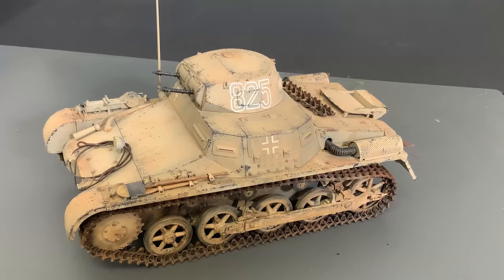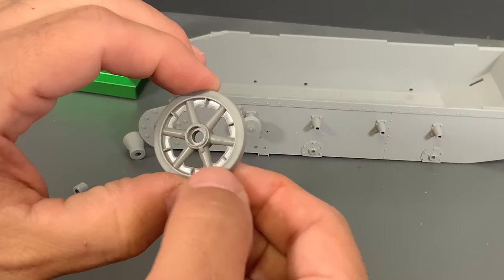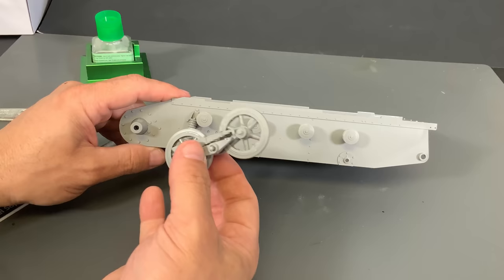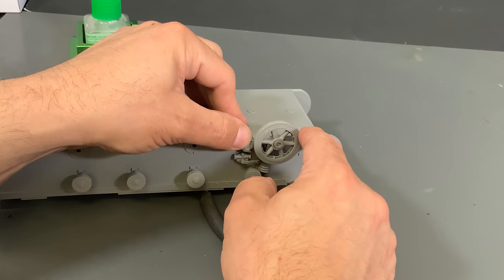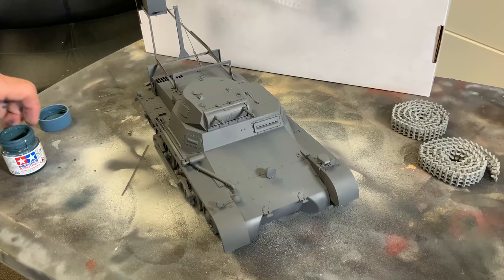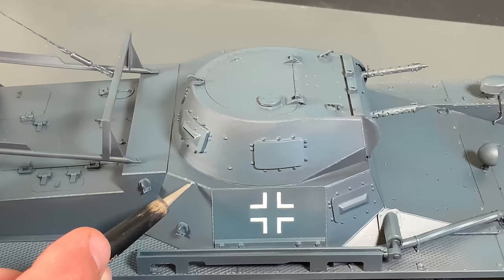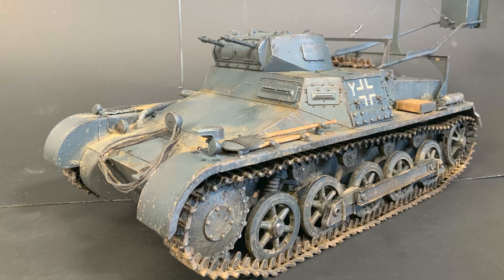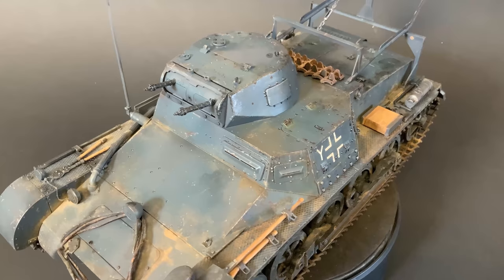Takom 1/16 panzer I B ( Complete build , painting and weathering.)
your online source for thousands of plastic model kits tools, paint and supplies

15224 N 59TH AVE SUITE 12